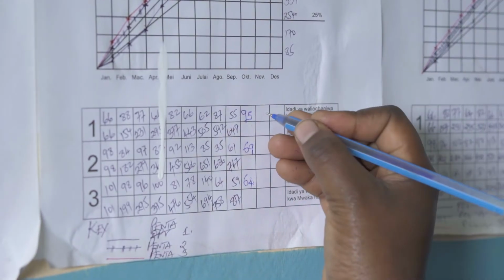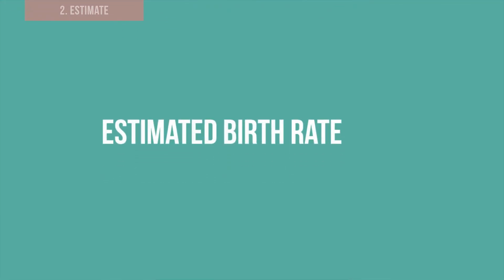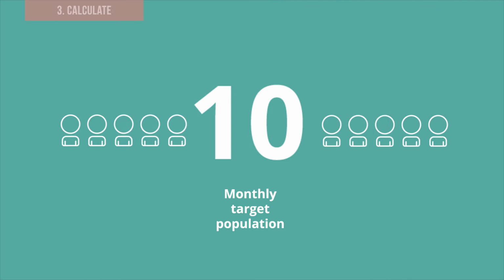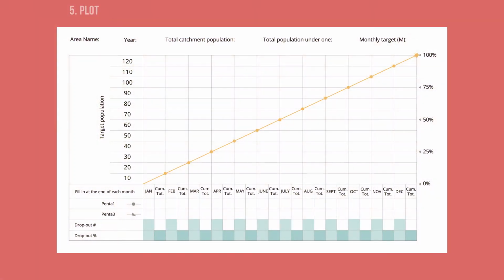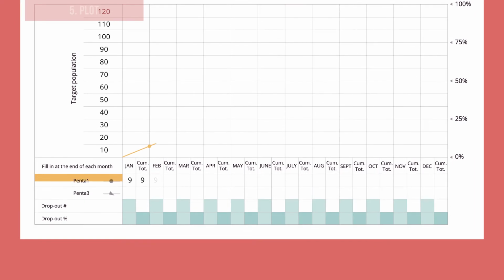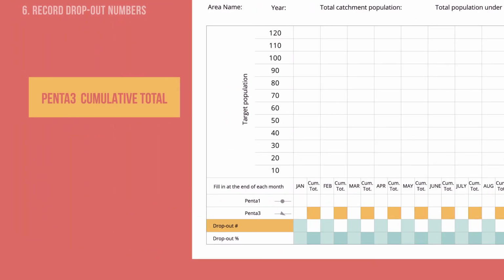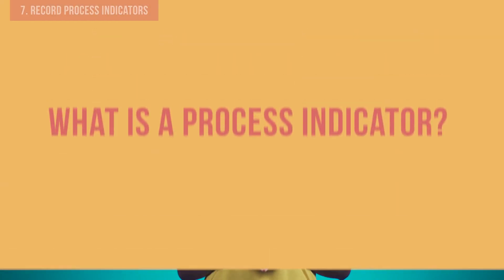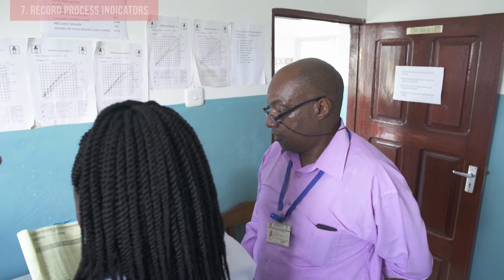How to Plot and Read a Coverage Monitoring Chart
Learn how a coverage monitoring chart tracks a health facility’s performance and helps staff easily see whether they are on track to meet immunization delivery goals.